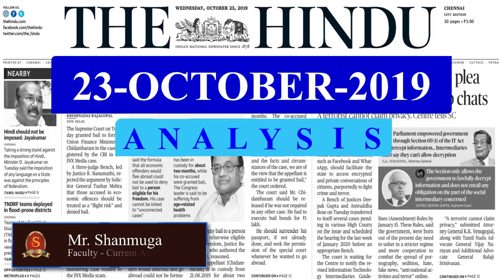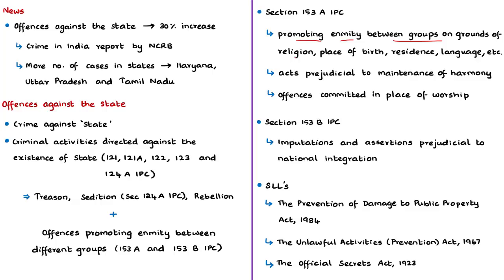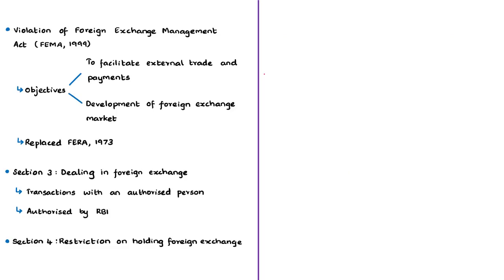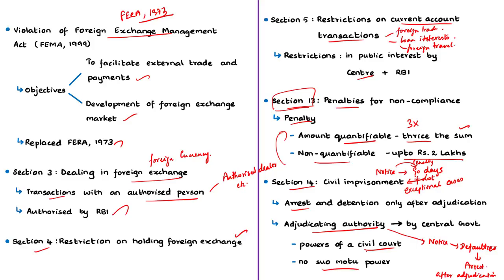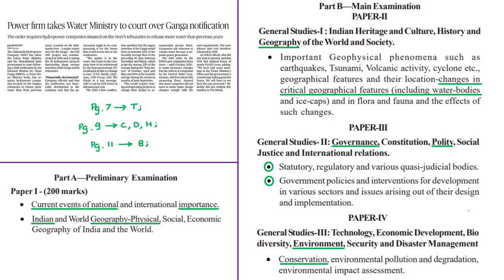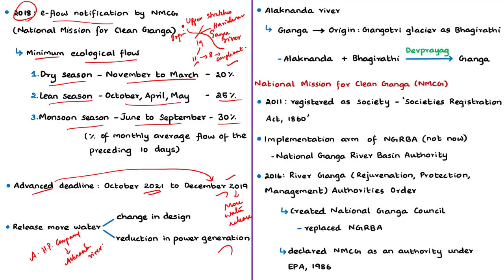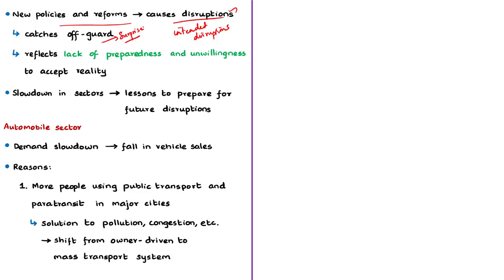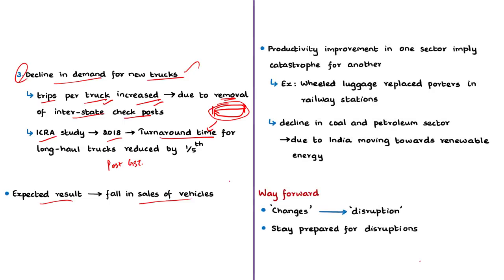The Hindu News Analysis | 23rd October 2019 | Daily Current Affairs - UPSC Mains - Prelims 2020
Handwritten Notes convenient for printing:
1. 30% jump in ‘crimes against state’: NCRB; ‘Data on lynching unreliable’ - 0:38
2. Enforcement Directorate to probe FEMA violations by ‘Kalki’ Ashram - 08:04
3. Power firm takes Water Ministry to court over Ganga notification - 16:58
4. Preparing for disruptions induced by policies (OPED) - 23:40
5. IRDAI imposes ₹1.01 crore fine on insurer - 31:47
6. Innovative India (Data Point) - 35:40
7. Practice Questions - 41:16

Important topics such as CrimeinIndiaReport FEMA1999 EnforcementDirectorate NCRB NationaMissionforCleanGanga NMCG IRDAI GII IndiaInnovationIndex are vividly discussed in UPSC Perspective in this video.